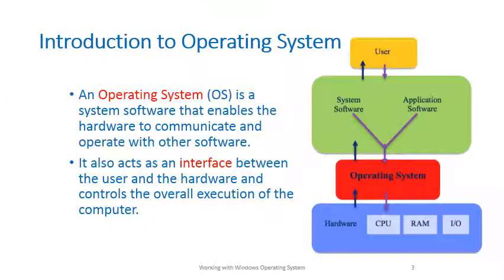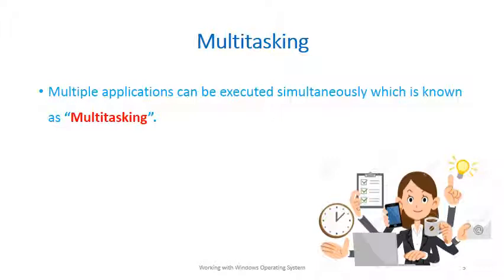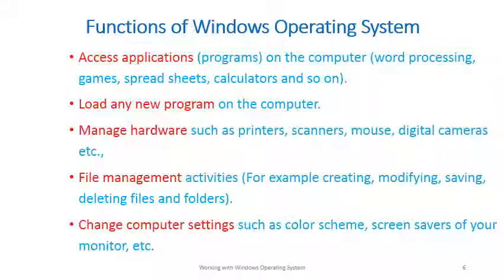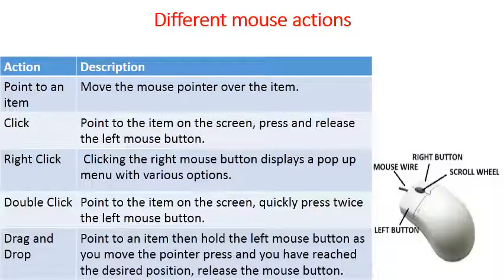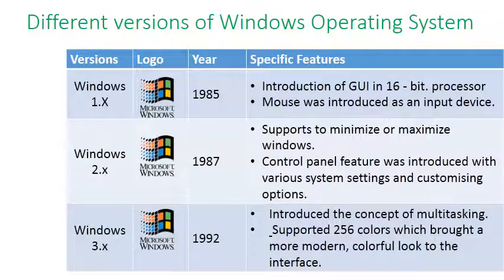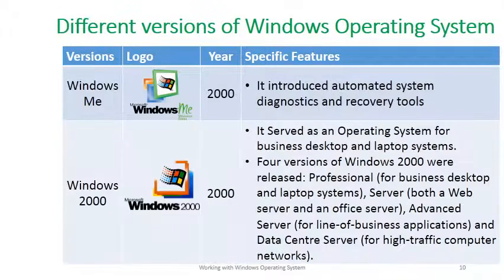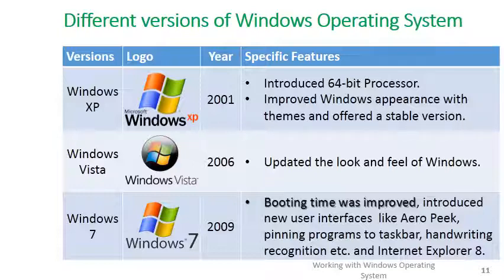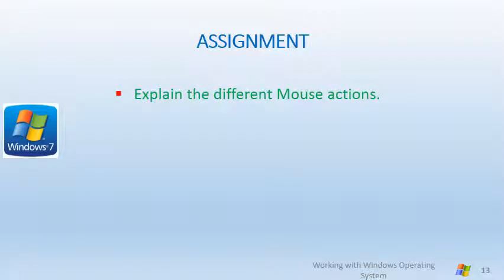WORKING WITH WINDOWS OPERATING SYSTEM CHAPTER-5 PART-1